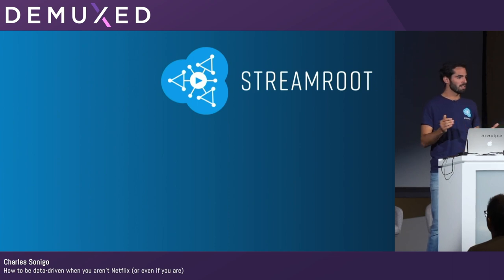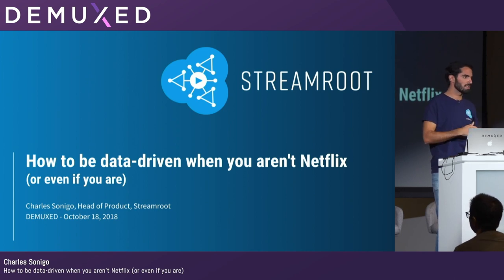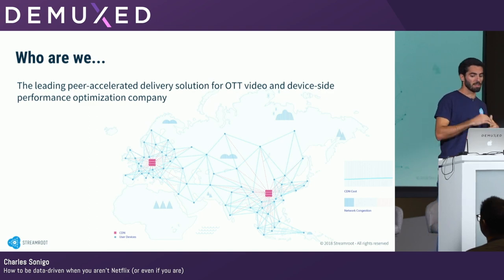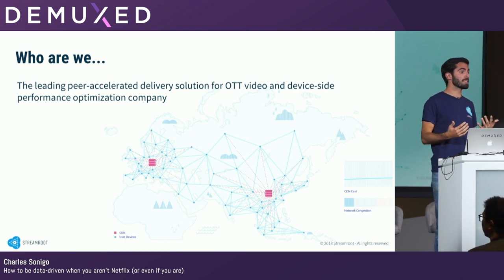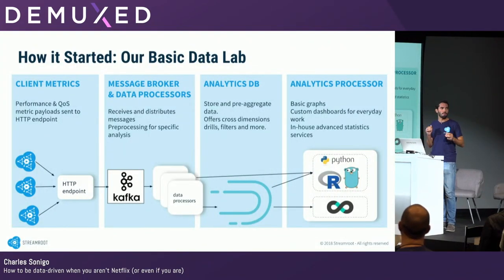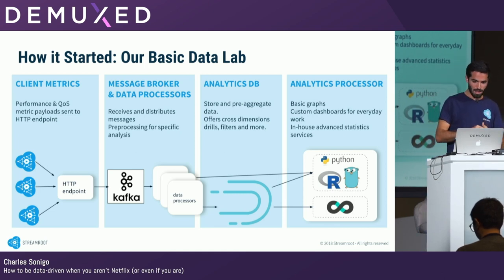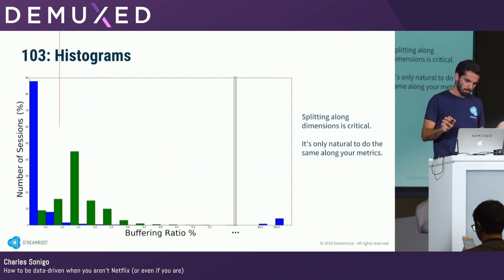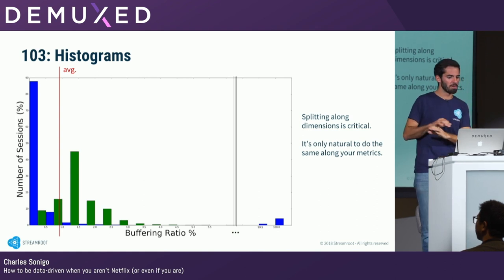Charles Sonigo - How to be data-driven when you aren’t Netflix (or even if you are)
This presentation examines how we built and scaled an analytics pipeline and metadata exchange to millions of concurrent users with only a handful of engineers. From building a clean dataset and choosing metrics to the impact of these choices on AB tests results, we’ll discuss what went wrong (of course), what went right (even better), and the tools we used. We’ll talk about statistical significance, metric variance and how using rudimentary statistical methods can improve confidence in production tests. Finally, we describe basic data visualization techniques that capture the complexity of each experiment’s results, especially useful when running dozens of experiments at the same time. And of course, a few fun facts from our findings on millions of streams and devices around the world.